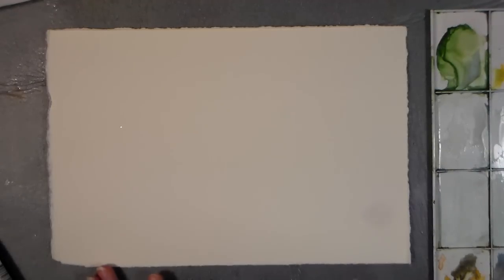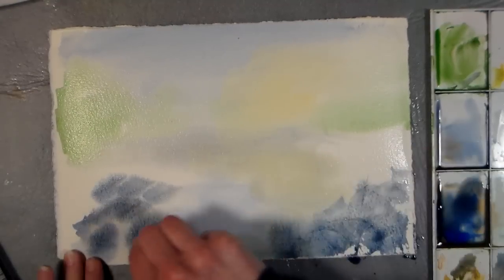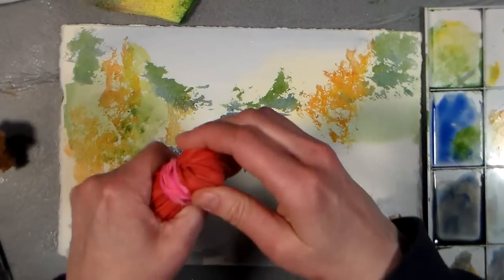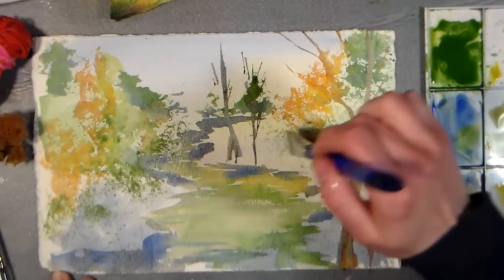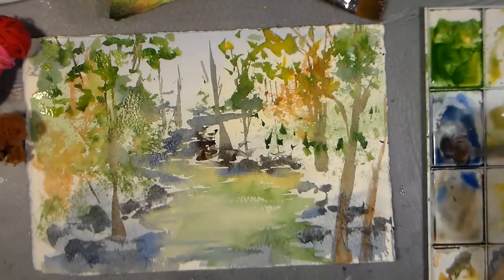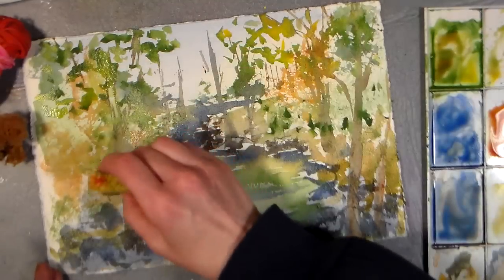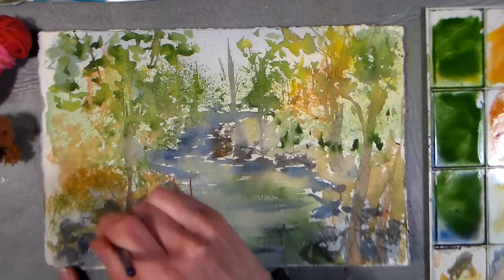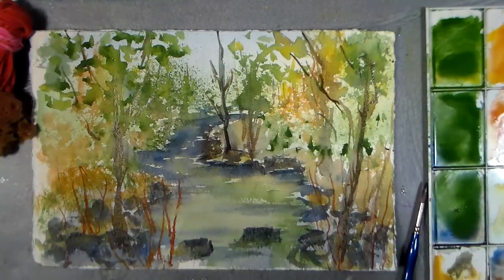spring stream watercolor tutorial